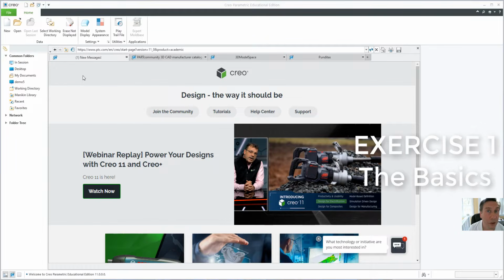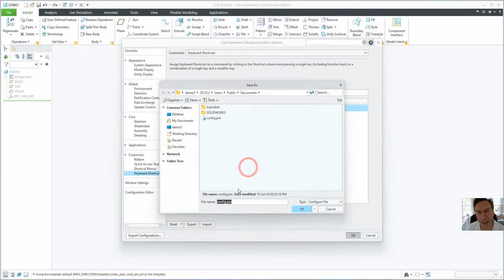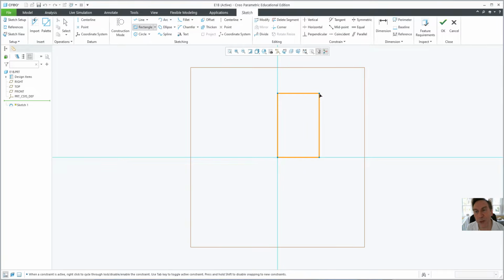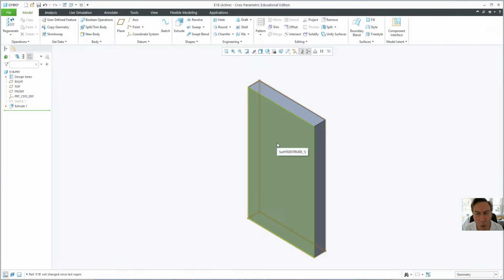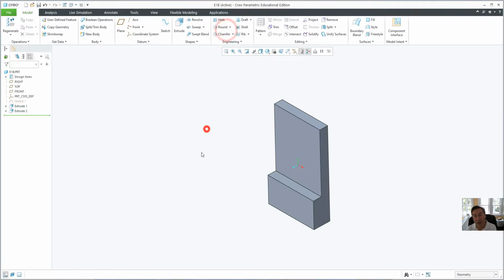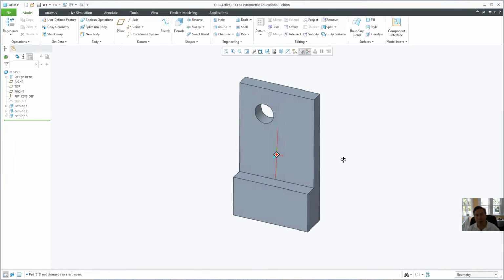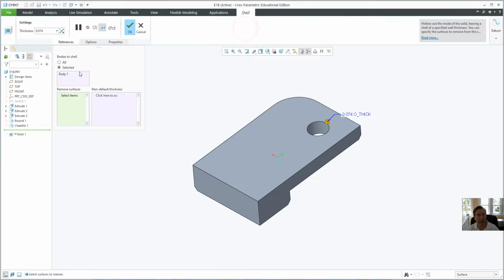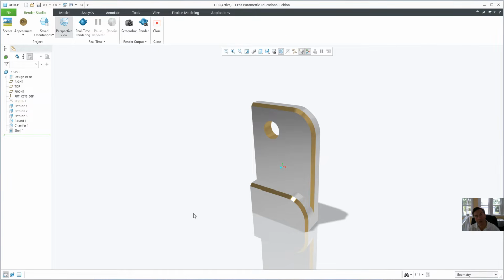E1 Creo Parametric 11 - Basic Modeling for Beginners Tutorial with Training Guide | Tips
Exercise 1 - Introduction to sketching, modeling and options menu inside Creo Parametric 11. Also, basic rendering tools.

- Options Menu
- Shortcut Key Creation
- Sketching
- Dimensions
- Constraints
- Extrusions & Cut-Extrusions
- Rounds (aka: Fillets)
- Chamfer
- Shell
- Photo-Rendering
- How to make a Creo Portfolio PDF image
- Tips

CAD 105 Creo Basics Online course available for registration at Elgin.edu
3 Credit Hours
No Prerequisite